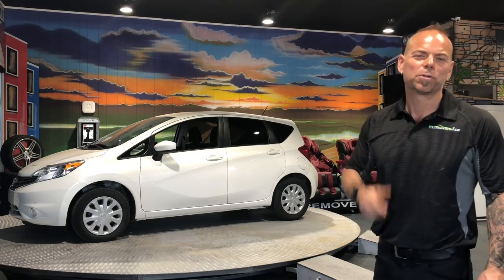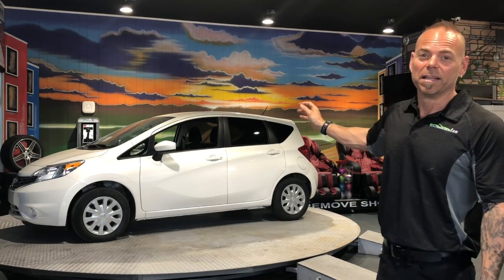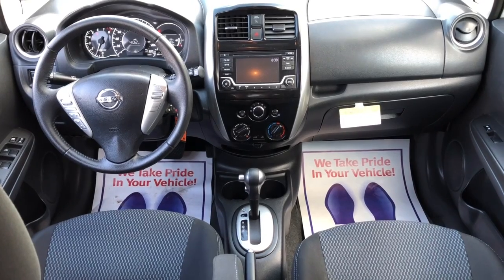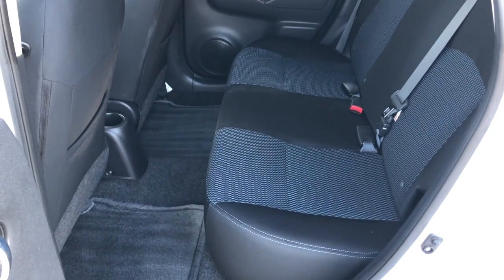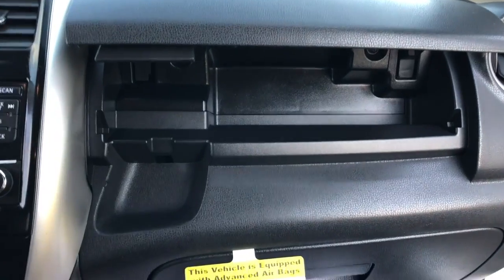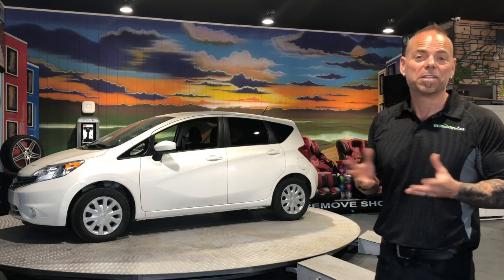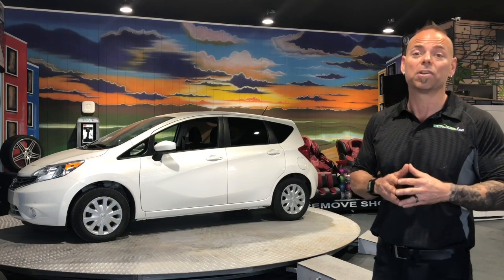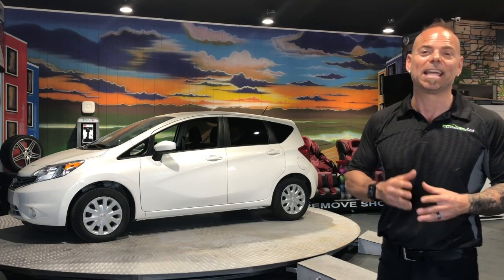2015 NISSAN VERSA NOTE #2180 (SOLD)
This video is about 2015 NISSAN VERSA NOTE #2180

2015 Nissan Versa Note SV model with NO ACCIDENTS!
1 owner off lease direct

for more pictures, info and all details please visit our

Certified cars cost LESS at Autosource1.ca in Warman Sk just 10 minutes north of Saskatoon Sk.